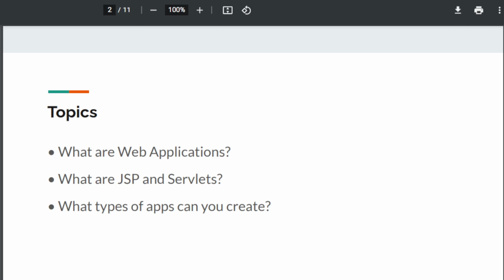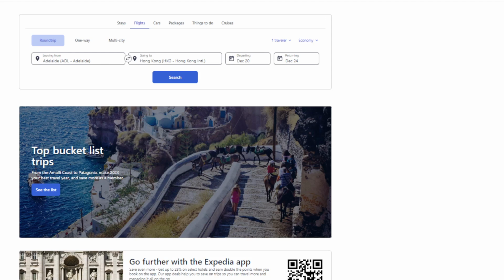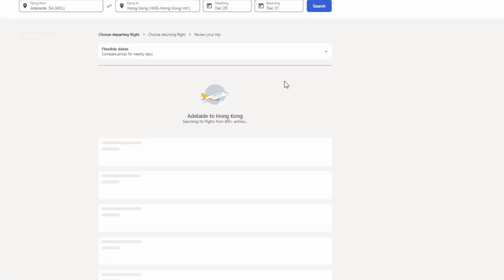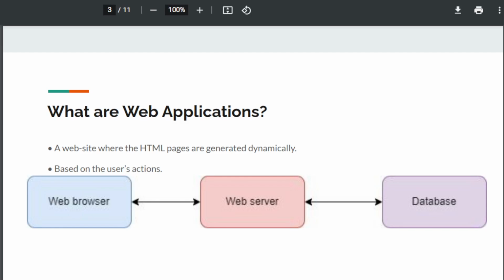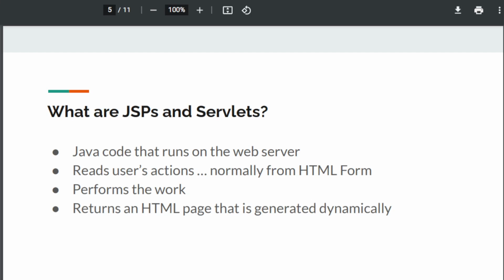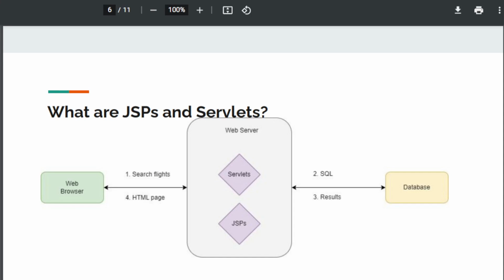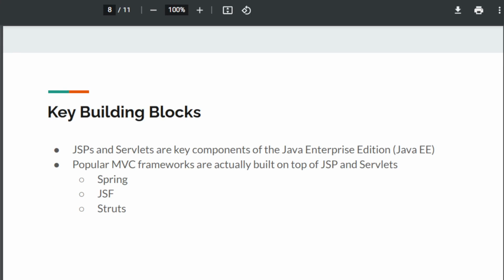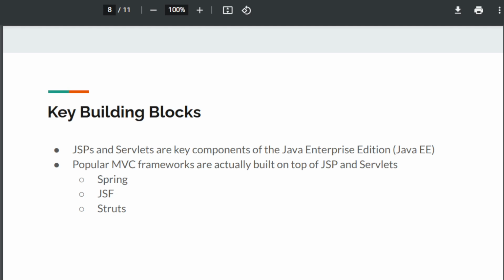JSP Tutorials 2: JSP and Servlets Overview